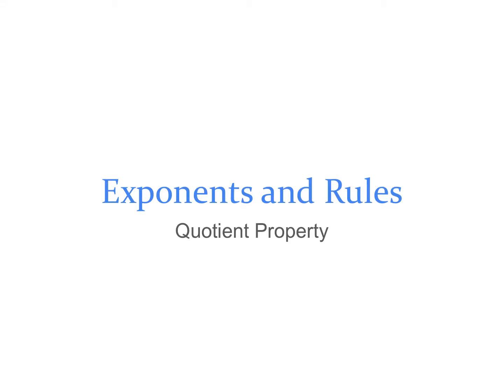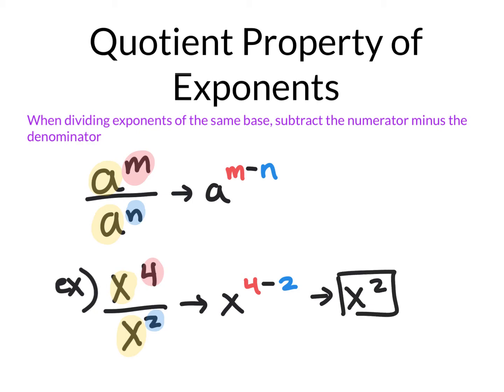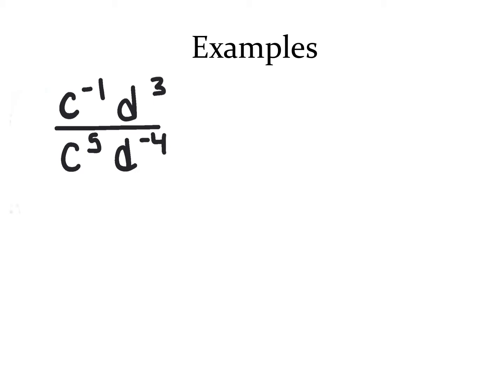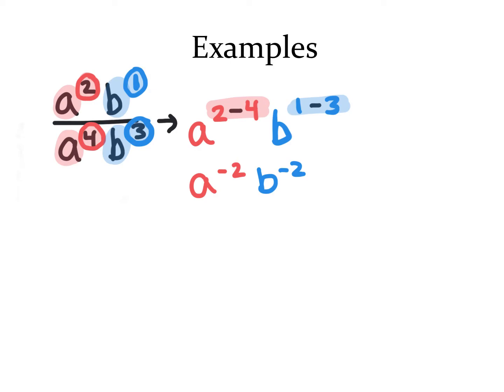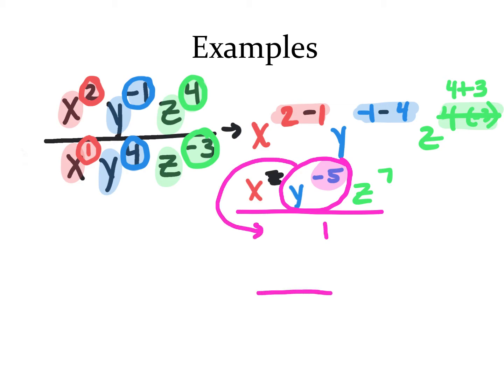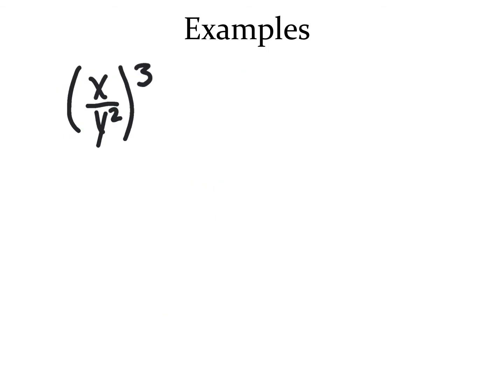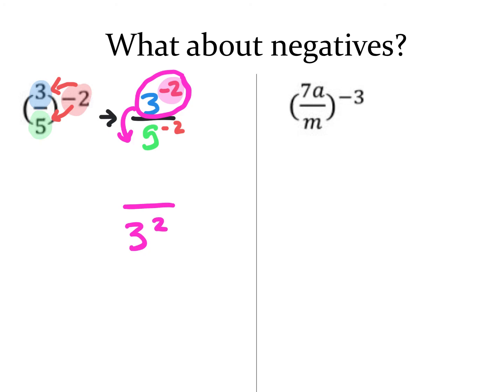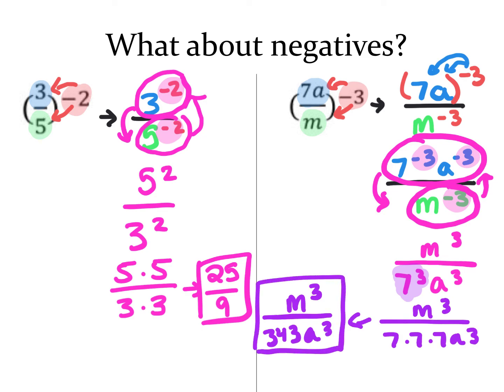Quotient Property of Exponents